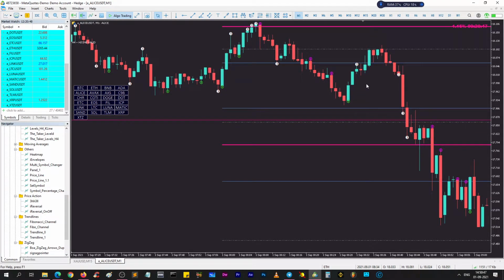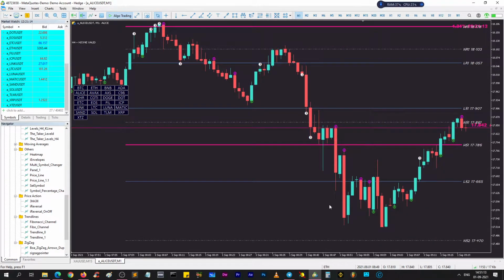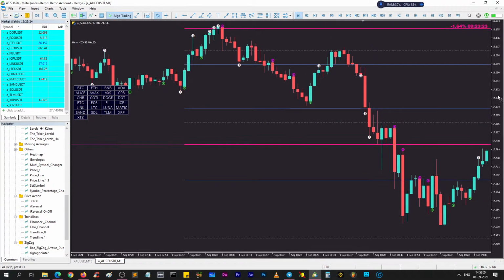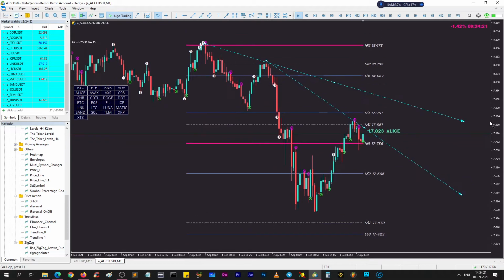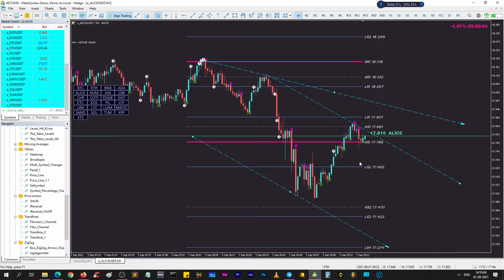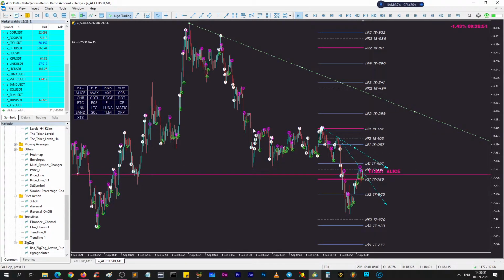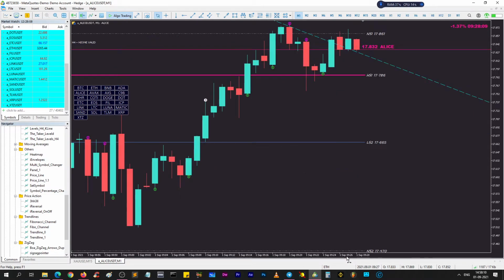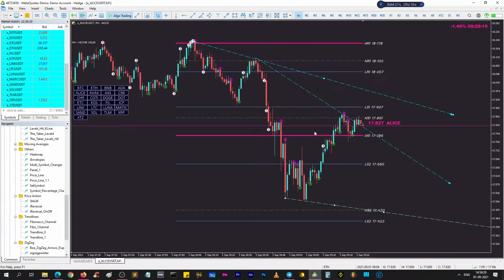The best Money Management for Spot Trading on Binance